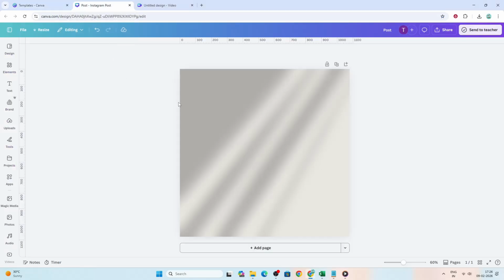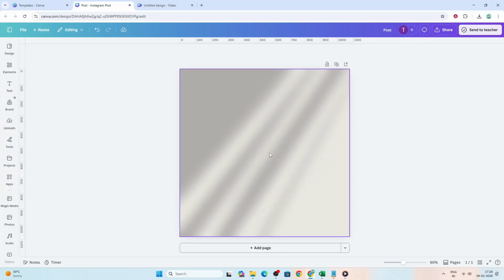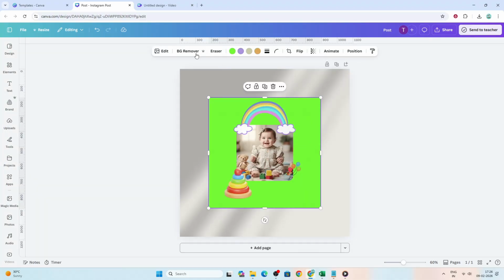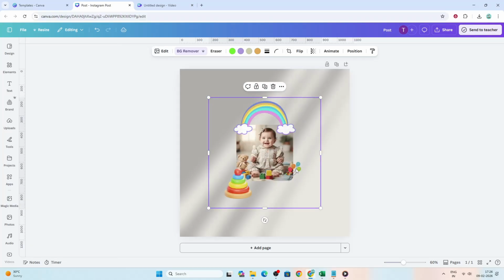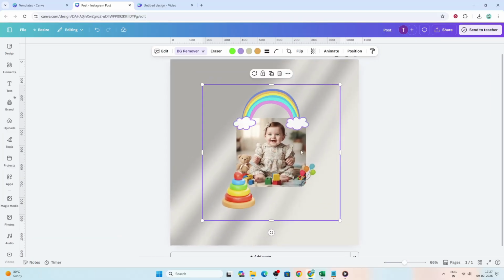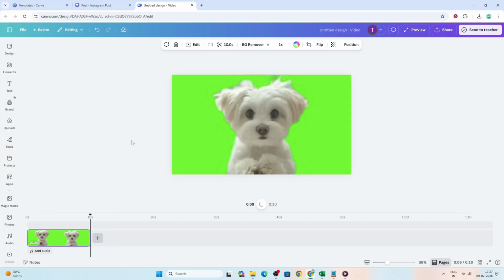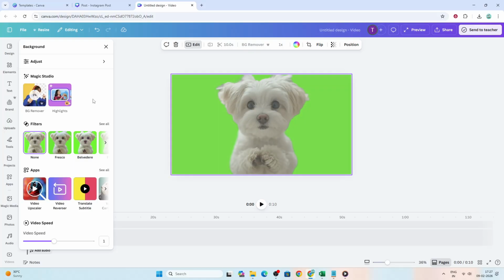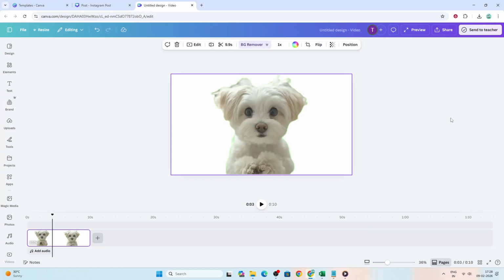How To Remove Green Screen In Canva (Step By Step)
In this tutorial, you'll learn how to remove green screen in Canva using the video background remover tool. Master Canva video editing and create stunning transparent backgrounds for your clips in seconds.